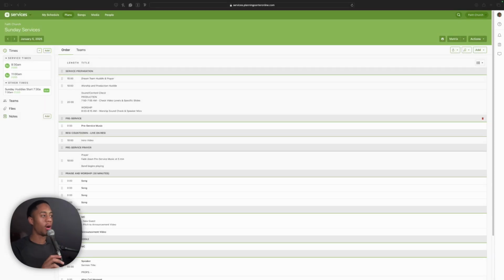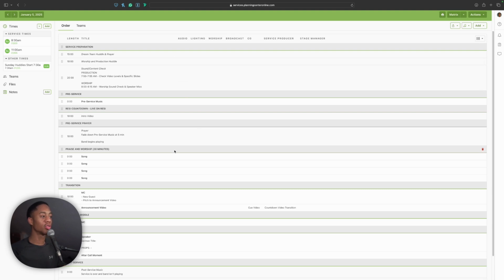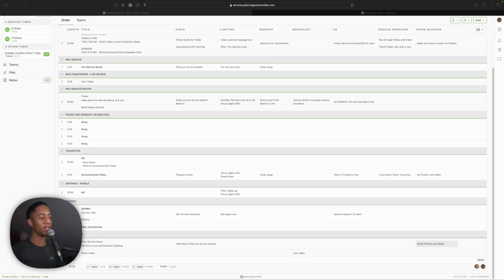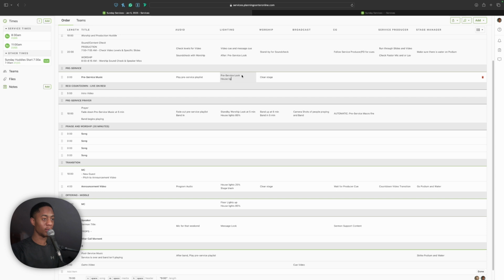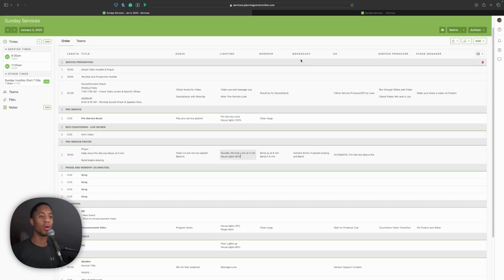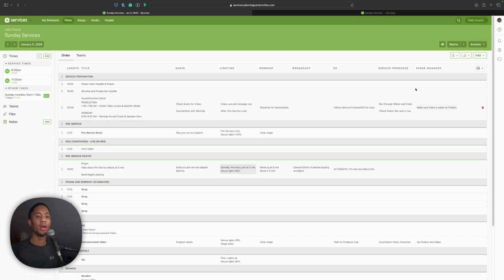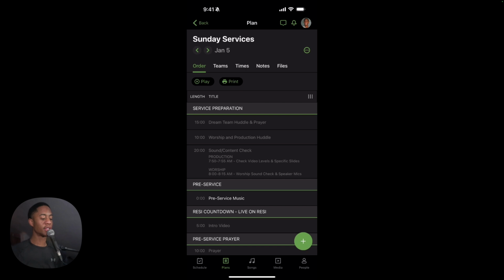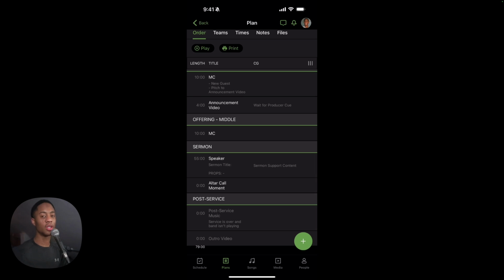Team Clarity for Sunday: PCO Services Notes Feature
In this video we go over the notes feature of planning center services, how to access them, what is included in them, and why they are important.

Chapters:
00:00:00 Overview of Planning Center Services
00:00:44 Note Categories in PCO
00:01:51 Audio Notes
00:02:52 How to access the notes!
00:03:15 Lighting Notes
00:04:48 Worship Notes
00:05:32 Broadcast Notes: Production Team/Cameras
00:06:15 Computer Graphics (CG) Notes
00:06:51 Service Producer Notes
00:07:21 Stage Manager
00:08:07 The Why
00:08:24 Access the notes feature on Mobile